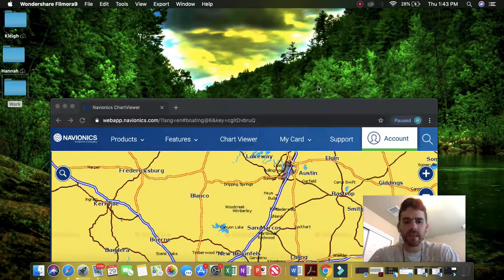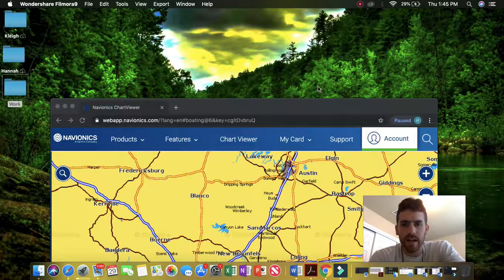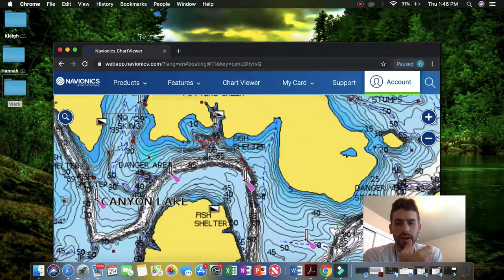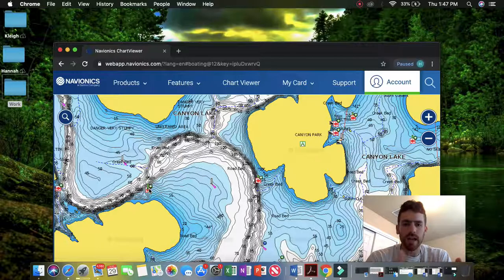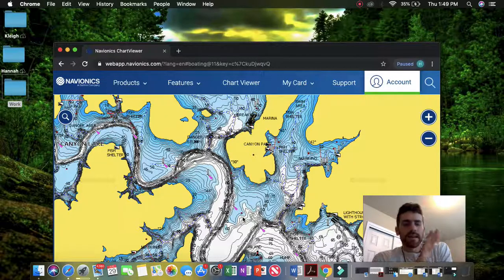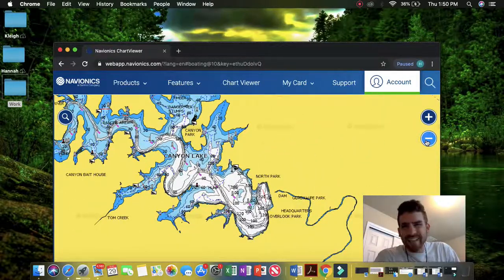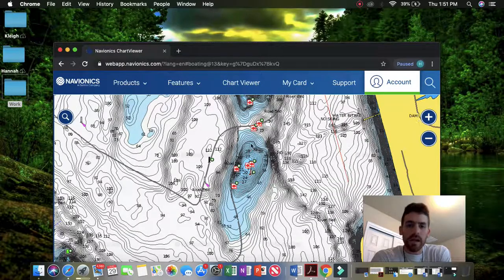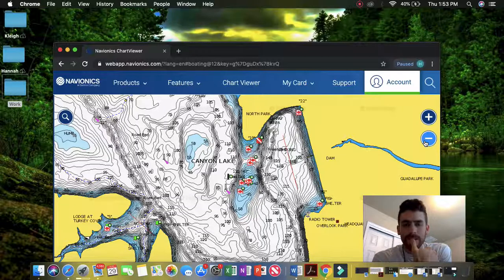So you think you want to be a pro bass fisherman?